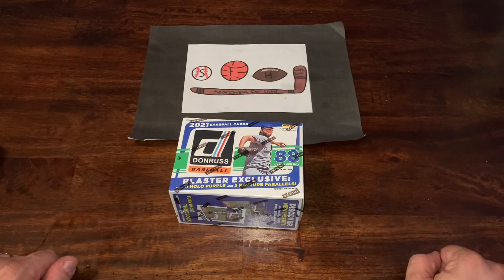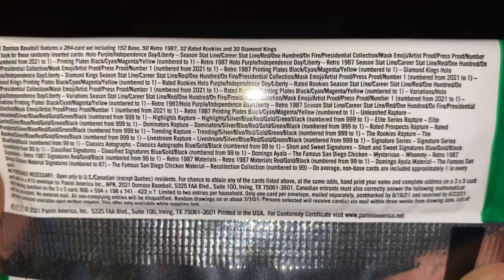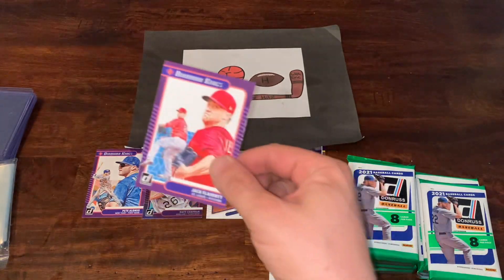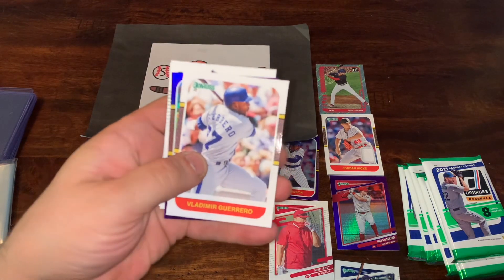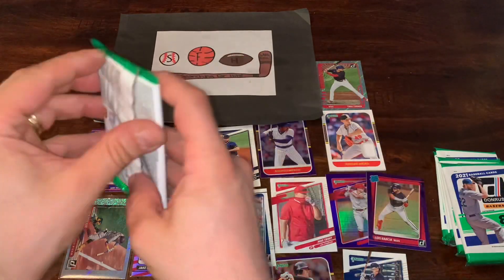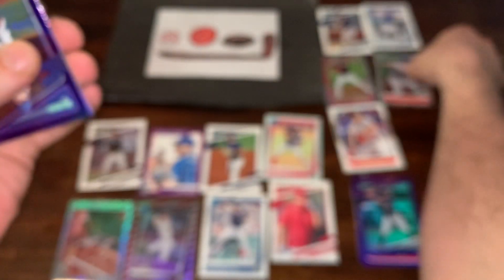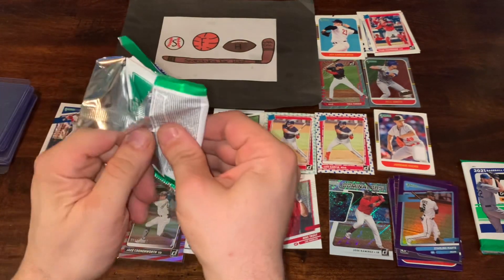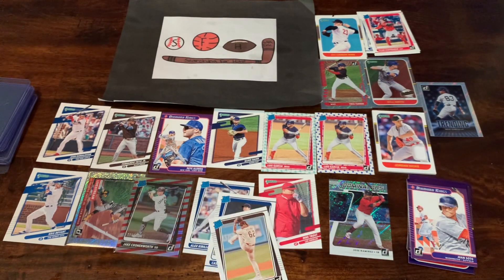Donruss 2021 Blaster Box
Finally got my hands on a blaster box of 2021 Donruss.  Let’s open it up and go “Searching for Hits!”